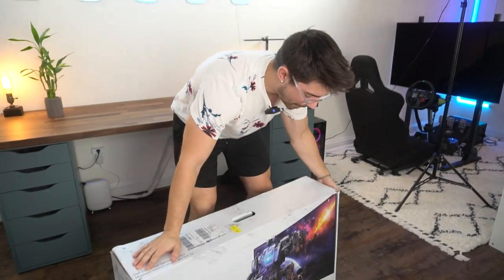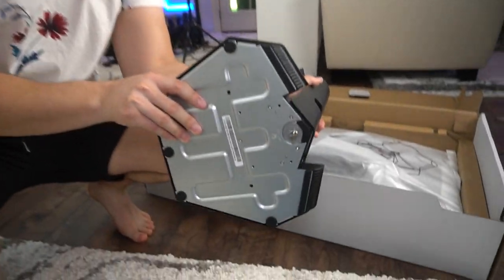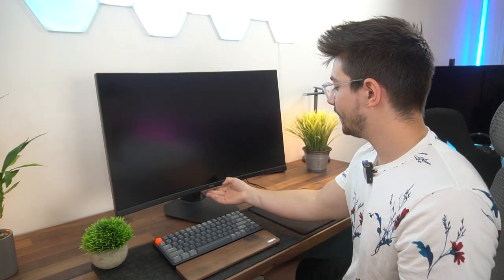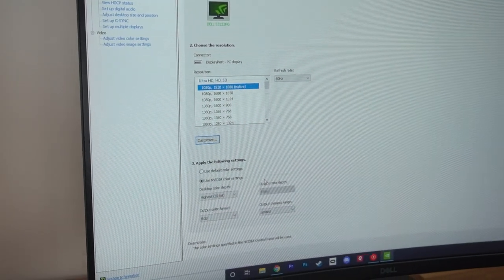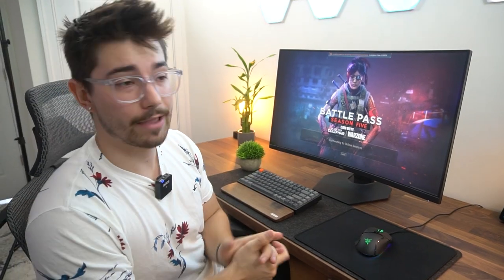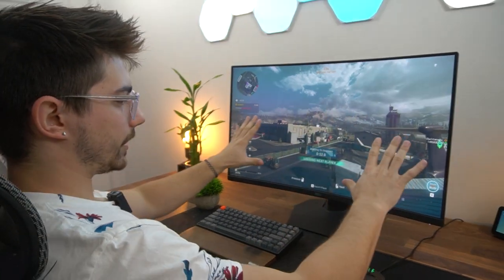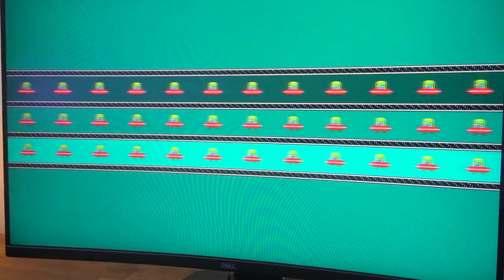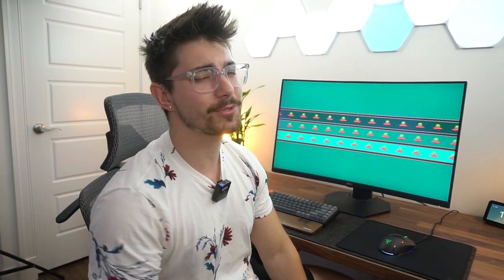Dell S3222HG 32" Gaming Monitor Unboxing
Today, I'm doing a video on the Dell S3222HG 32" Gaming Monitor Unboxing.  The Dell S3222HG 32" Gaming Monitor is a 1080P 32 inch curved gaming monitor that may be a great monitor for consoles or PC gamers who don't have a rig that can push 1440p at a high refresh rate.  If you guys enjoyed this video, Dell S3222HG 32" Gaming Monitor Unboxing, drop a like below.  AND if you have any questions about the Dell S3222HG 32" Gaming Monitor Unboxing, leave them in the comment section.  This was Type-C Tech Reviews, and I'll see you guys later!

Timestamps:
0:00 Intro
0:17 Unboxing
2:57 First Impressions & Menu System
5:17 Gaming Impressions
7:48 Ghosting Test